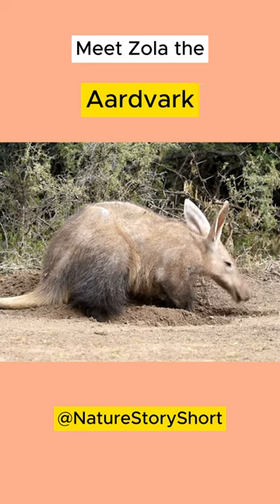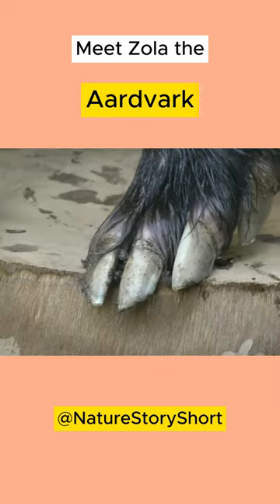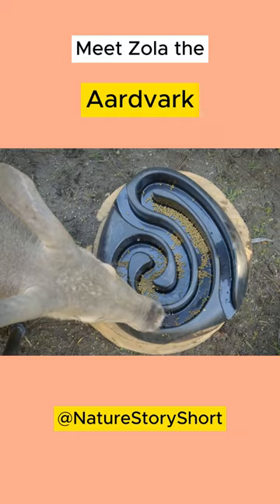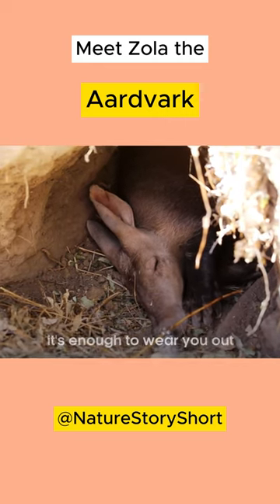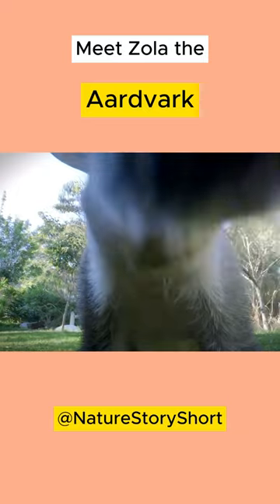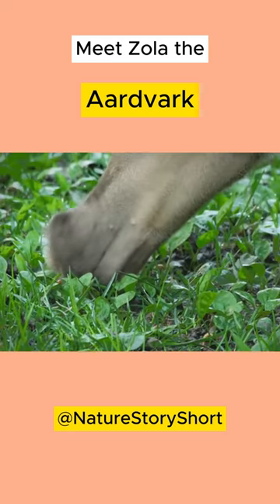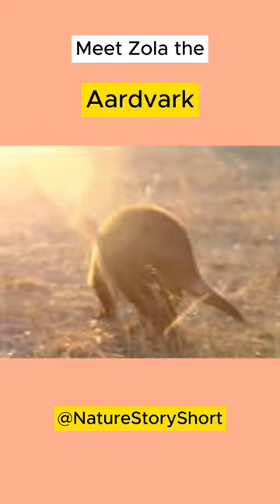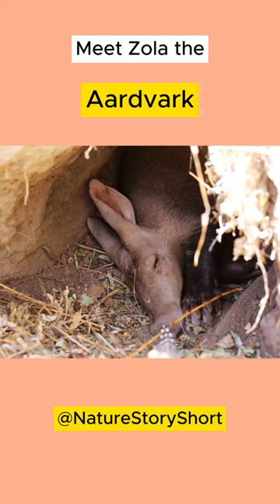Meet Zola the Aardvark